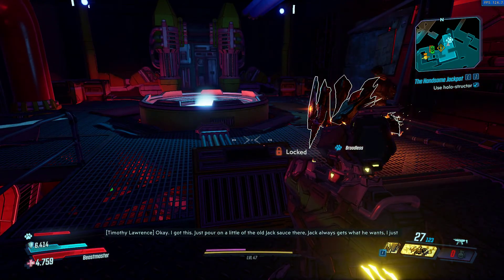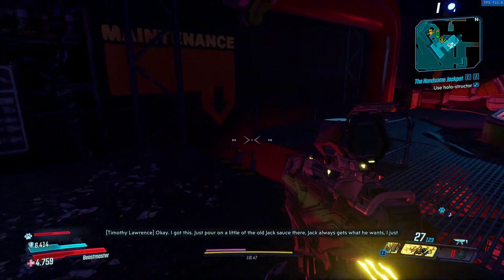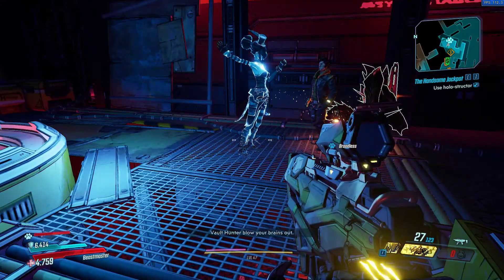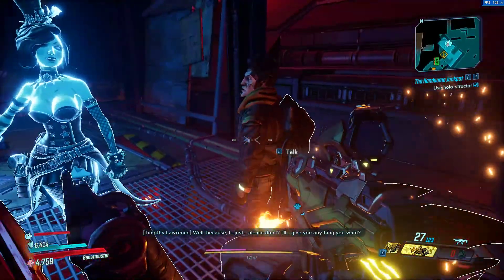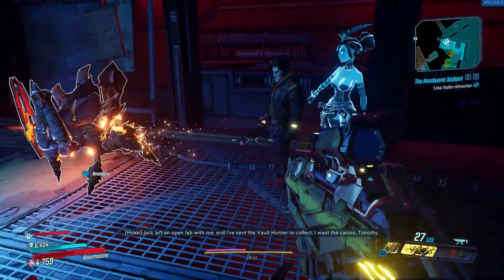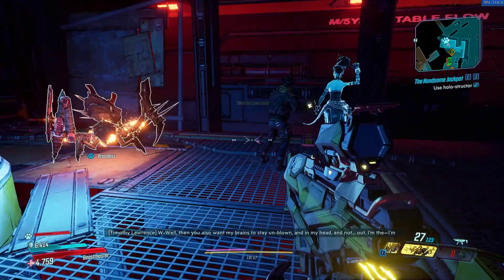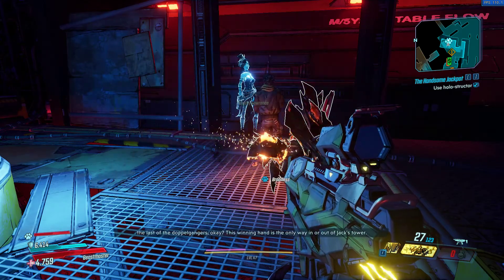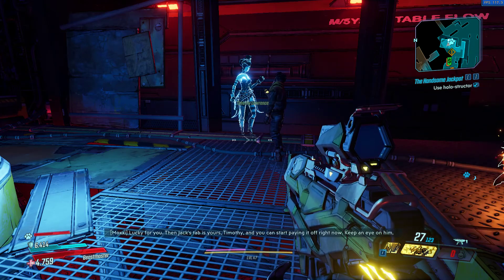Use holo structor The Handsame Jackpot Borderlands 3 Mission Walkthrough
This video shows Use holo structor The Handsame Jackpot Borderlands 3 Mission Walkthrough.